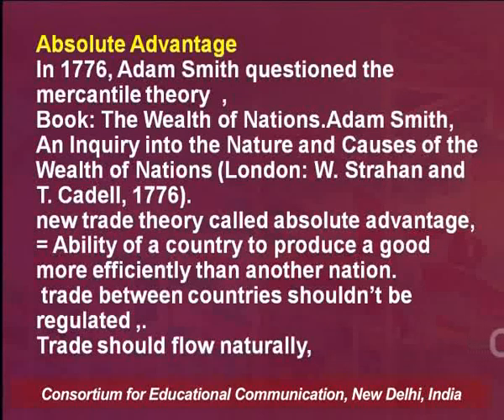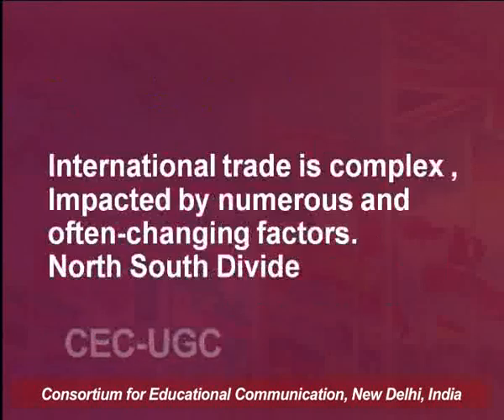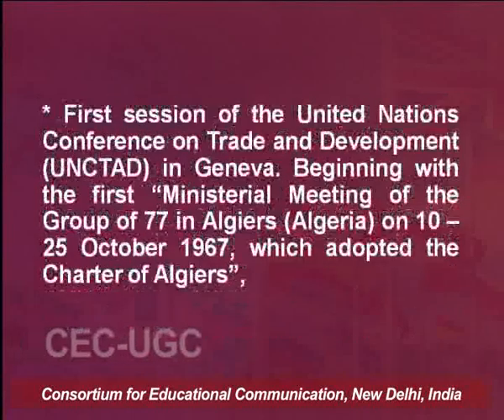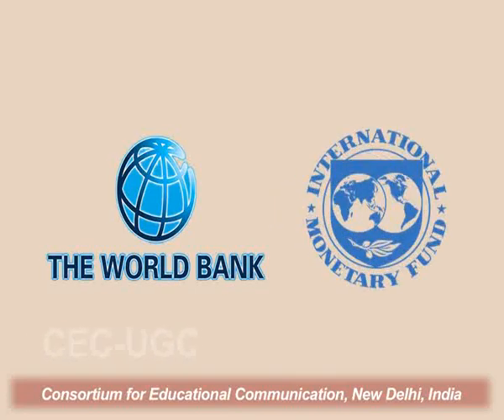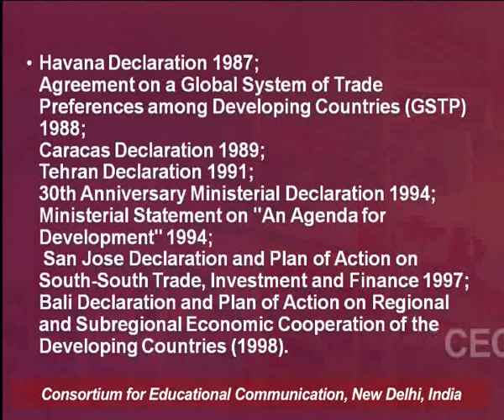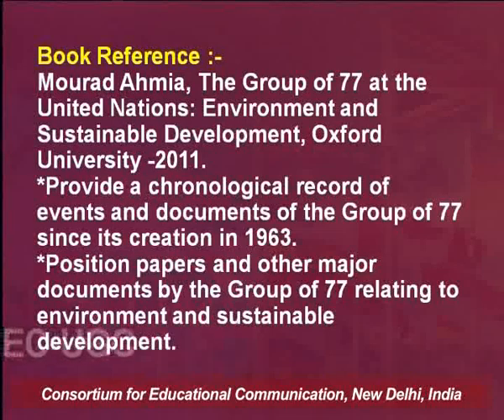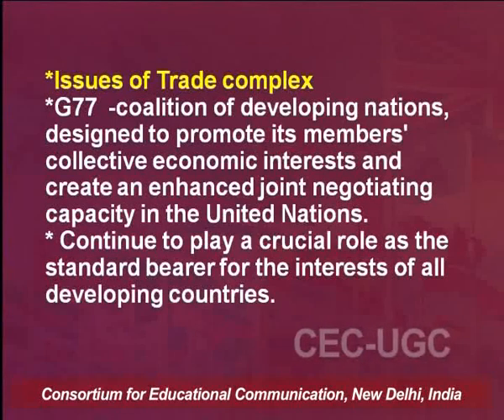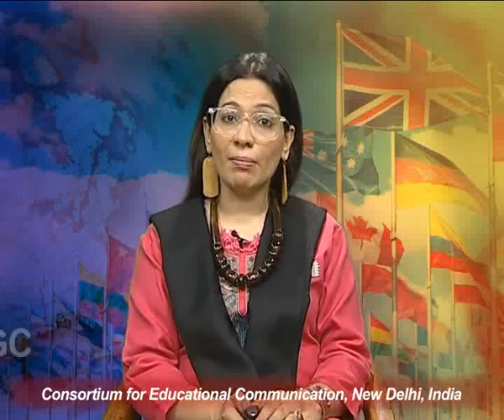G77 & Global Politics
This Lecture talks about G77 & Global Politics.